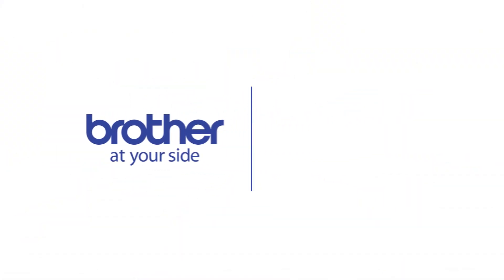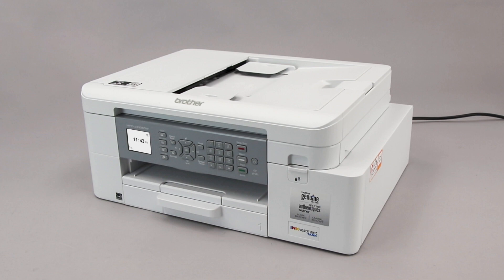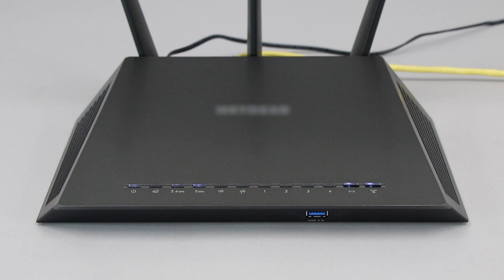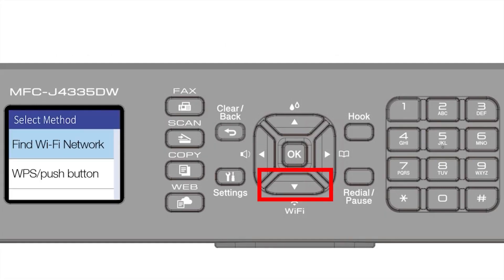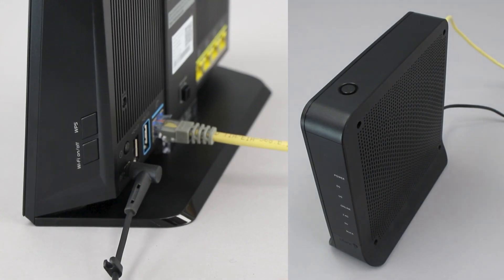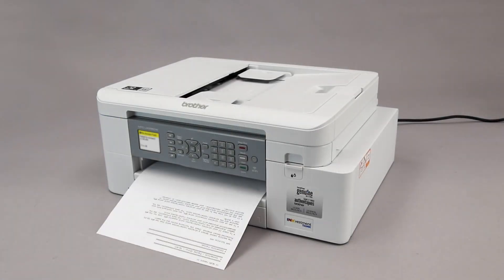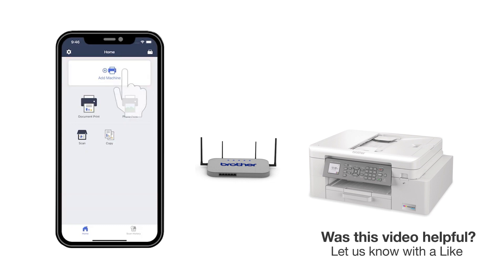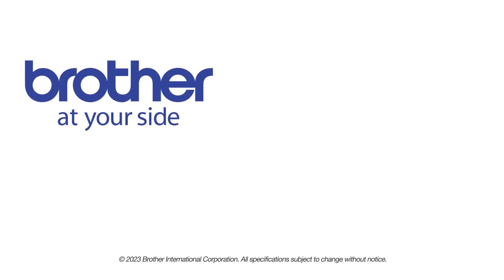MFCJ4335DW set up wireless with WPS - mobile device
Learn how to set up your Brother MFC-J4335DW or MFC-J4335DW XL inkjet printer to a mobile device using Wi-Fi Protected Setup (or WPS) in this video tutorial.

Models covered:
Brother MFCJ4335DW

Quick Links / Table of Contents:
Models covered 00:10
Verify router has WPS 00:30
Start process on printer 00:55
Push WPS on router 01:30
Process success or failure 01:42
Downloading Brother Mobile Connect 02:02

After the connection process is finished, you will need to go to either the App Store or Play Store and download the Brother Mobile Connect application in order to print and access other features of your machine from your mobile device.  Press Add a Machine on the app and be sure to select Connected (highlight Connected button) to select your machine

You are ready to print and scan with Brother Mobile Connect.

Customers also searched:
Brother MFC J4335DW mobile wireless wps
Brother MFC J4335DW XL mobile wireless wps
Brother MFC J4335DW mobile wireless setup wps
Brother MFC J4335DW XL mobile wireless setup wps